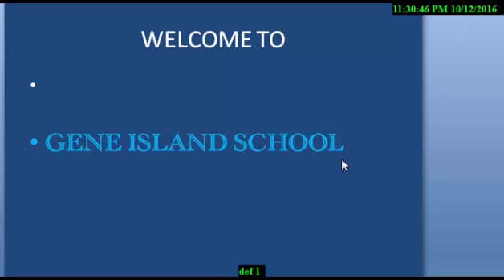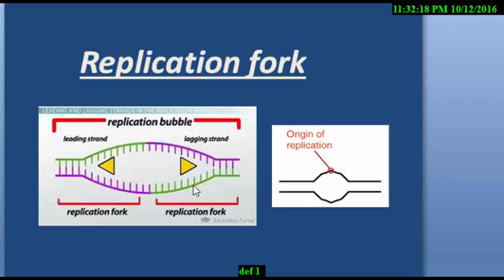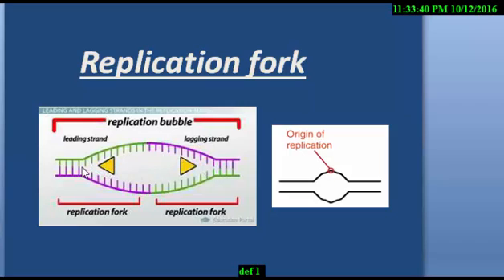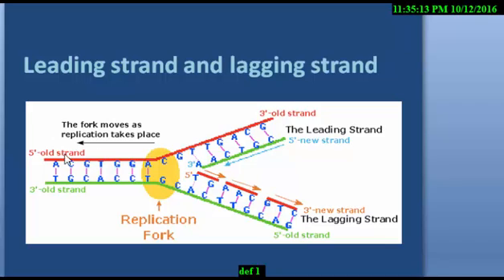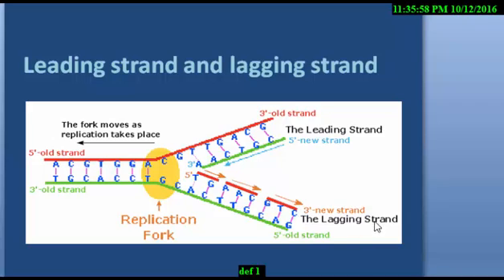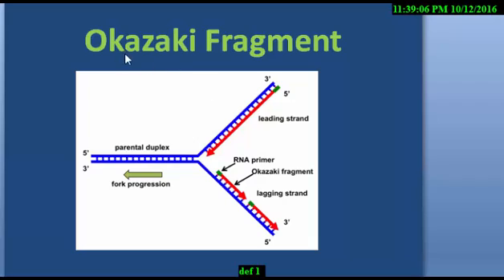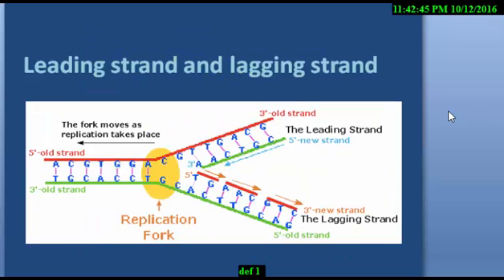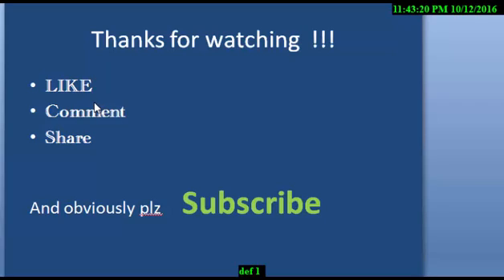Replication fork, Leading Strand, Lagging Strand,Okazaki Fragment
Definition of Replication fork, Leading Strand, Lagging Strand,Okazaki Fragment, and their simple mechanism
commment
 to get more tutorials

Dna Replication
Replication Fork
leading Strand
Lagging Strand
okazaki Fragment